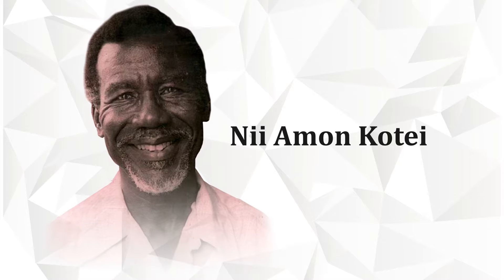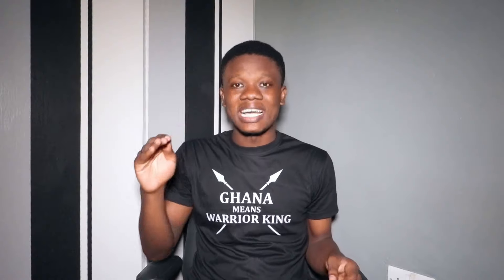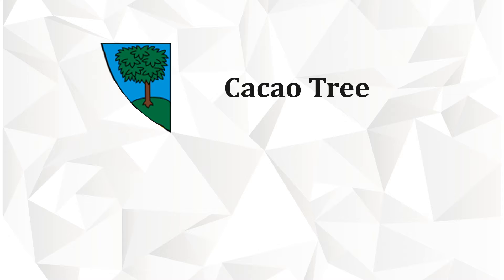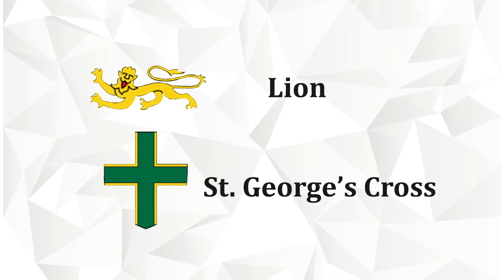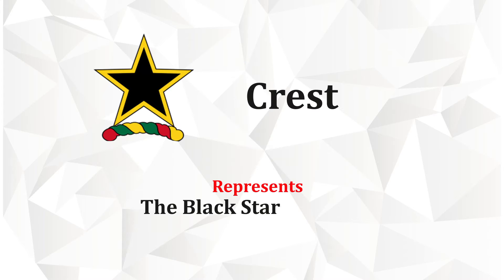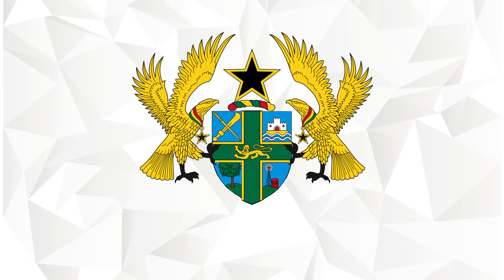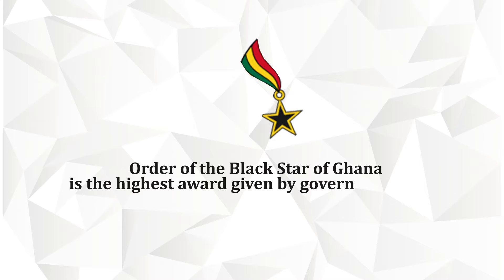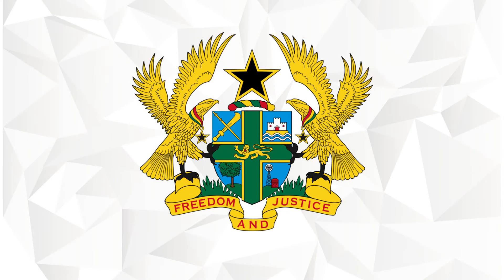The Coat of Arms of Ghana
Learn about the Coat of Arms of Ghana.